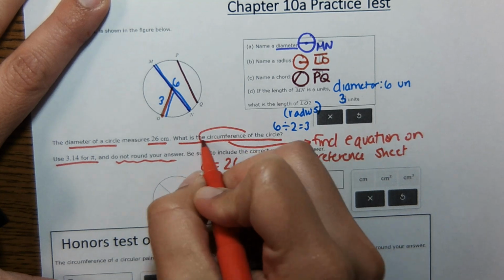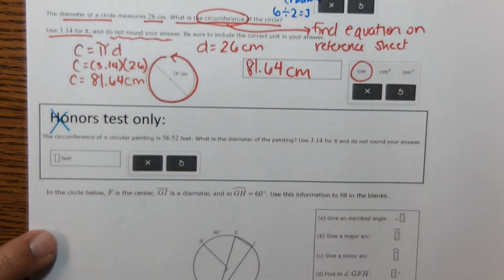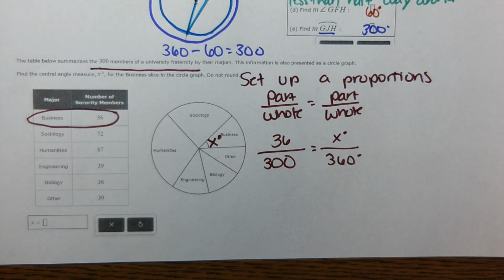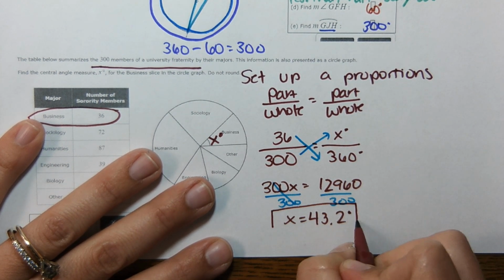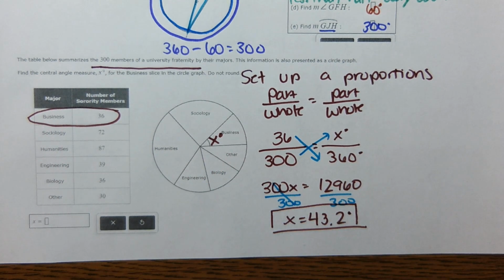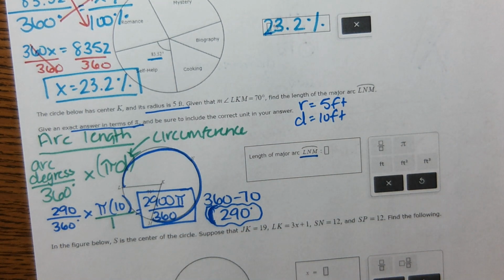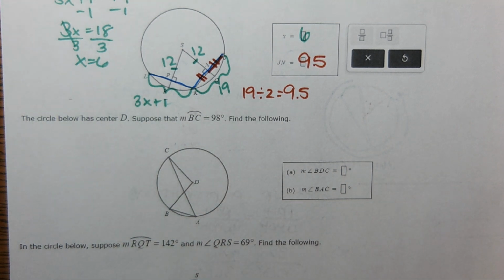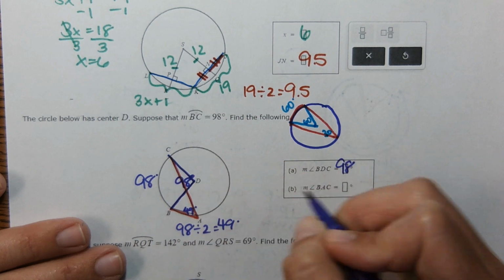Ch.10a Practice Test| Chapter 10 Circle Theorems| ALEKs practice problems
Ch.10a Practice Test| Chapter 10 Circle Theorems| ALEKs practice problems| McGraw Hill Reveal Textbook| FL BEST Standards